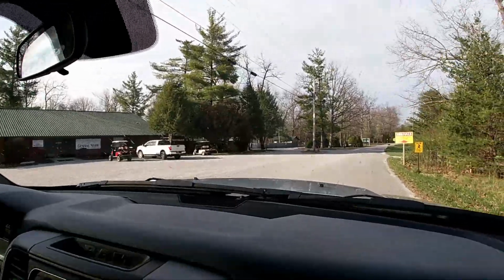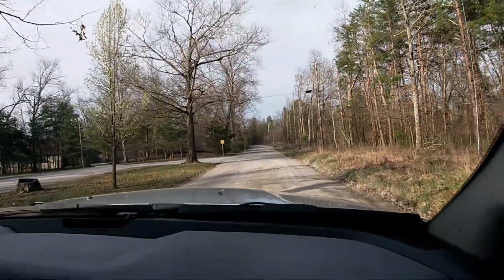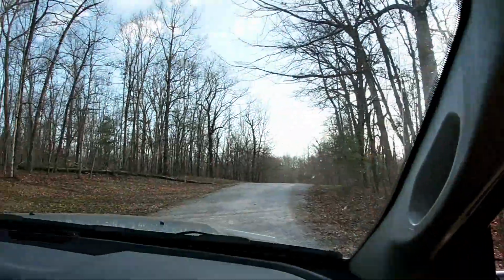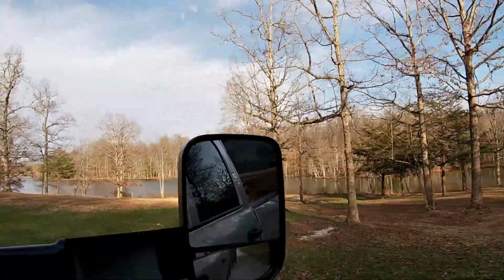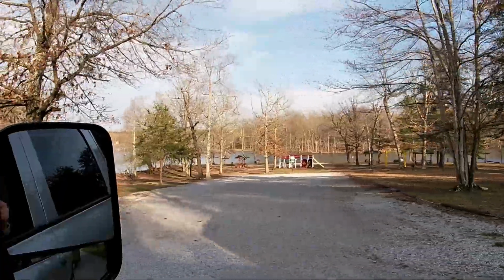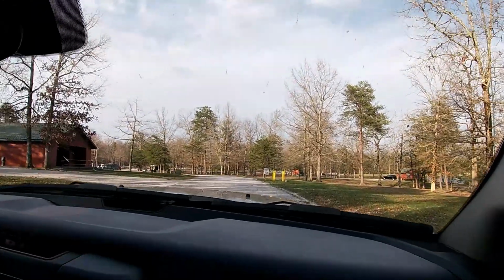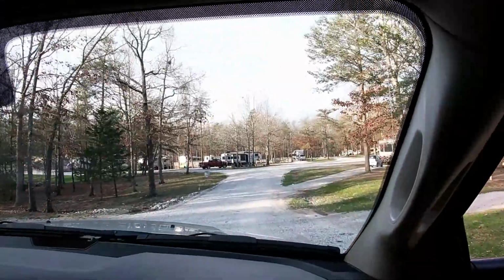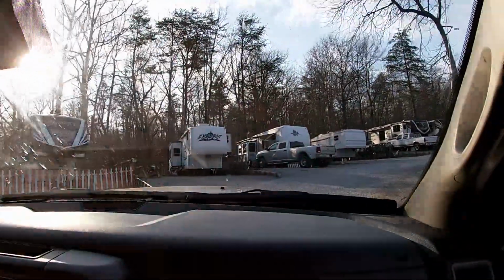Deer Run RV Resort Crossville,TN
This is a  tour of our favorite campground Deer Run RV Resort in Crossville,TN